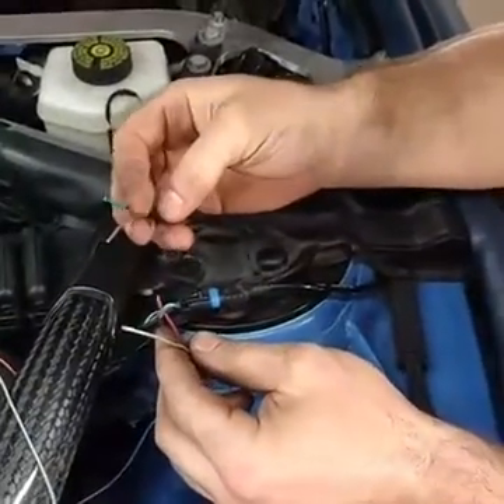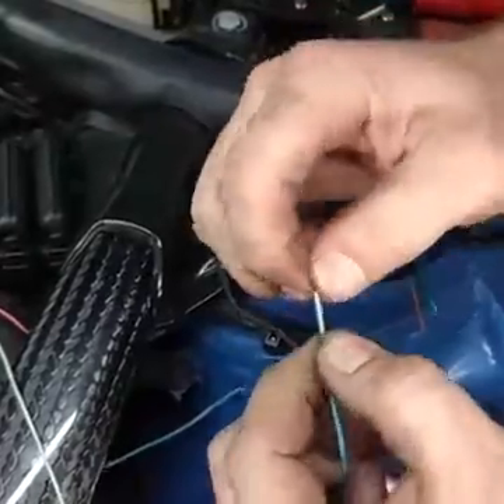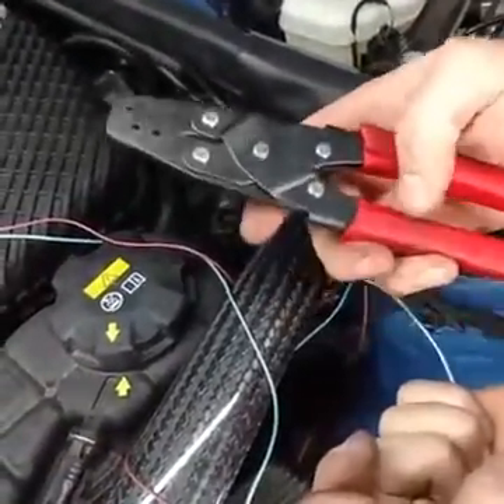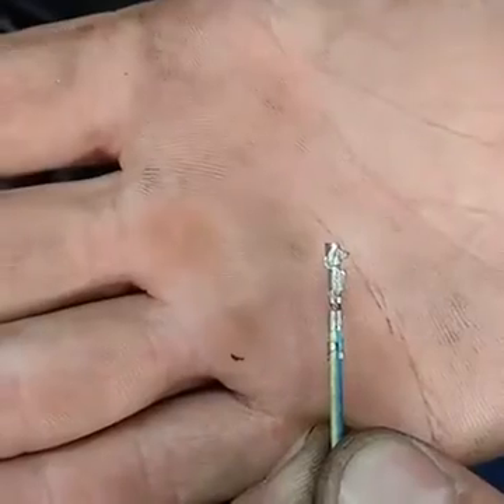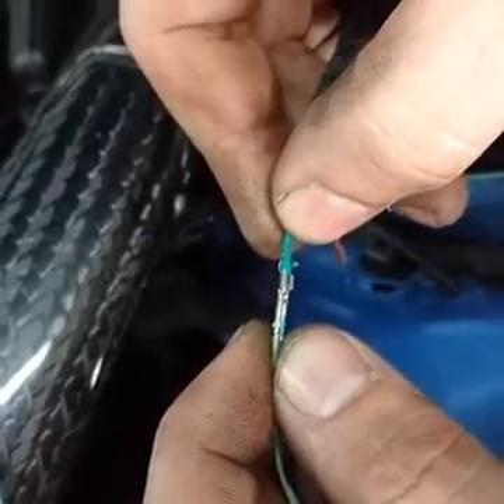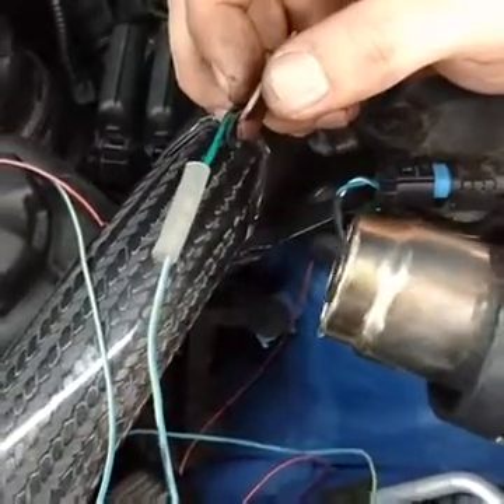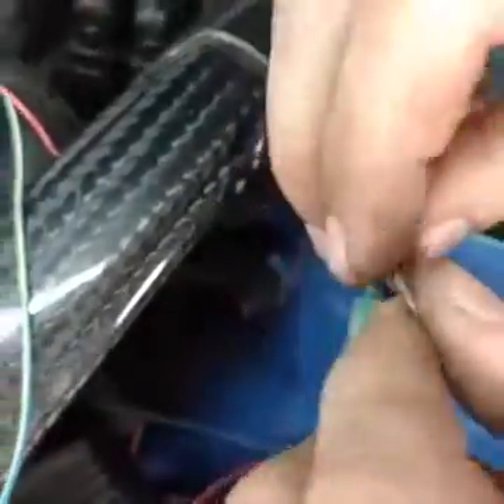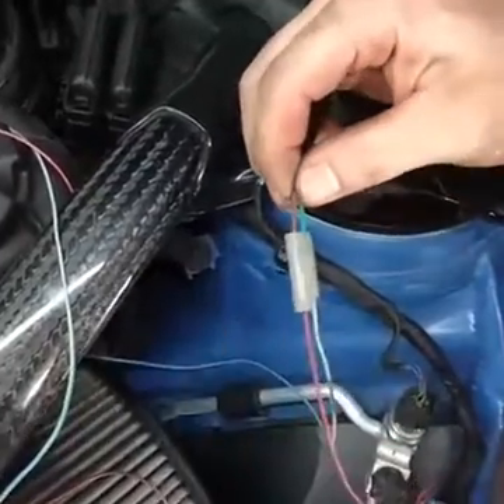ABR Houston shows how to perform a proper butt splice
Have you ever used those terrible plastic butt connectors from the parts house? You cant see the crimp quality, they typically pull out and are bulky. Yuck. These are BMW wire repair connectors. I've yet to find another company that makes a better crimp connection. Seriously, I've looked. These truly work AMAZING. Yes, they are more difficult to use than those junky plastic ones, but they make a solid and dependable connection when joining wires together.

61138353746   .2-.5 mm wire similar to about 28 gauge (super tiny)
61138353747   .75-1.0mm wire similar to about 20 gauge (small)
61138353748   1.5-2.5mm wire  similar to about 14 gauge (typical)

BMW makes other ones that are for really thick wires (like 5mm+ or 8 gauge or bigger) but that's a whole different set of tools and prices go through the roof.

ABRhouston.com
@abrhouston on twitter and instagram